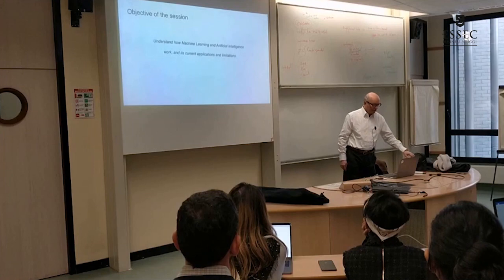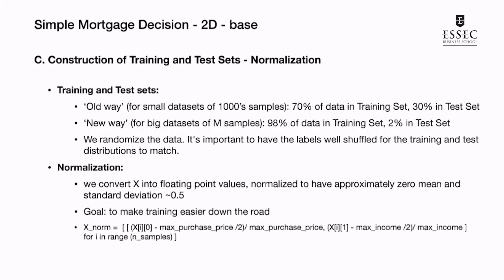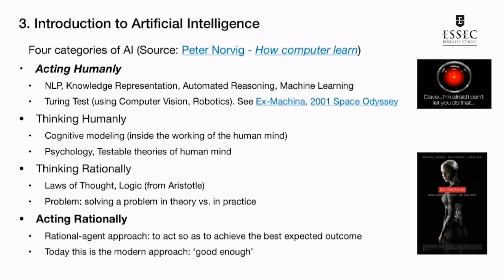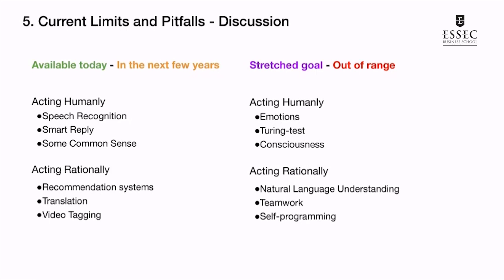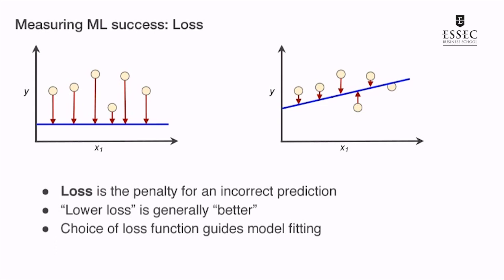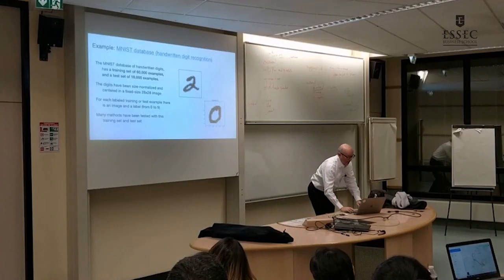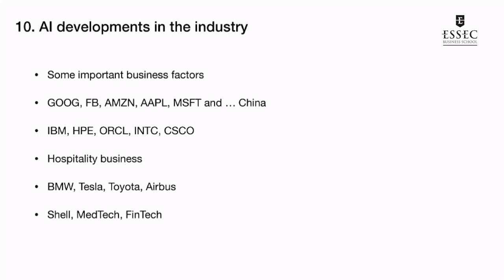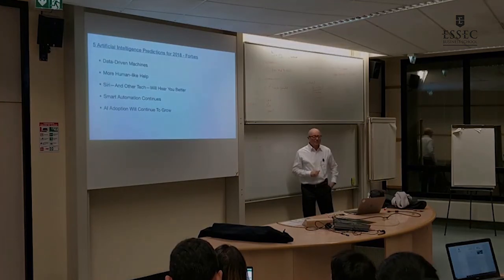Michel Bénard - Introduction to Artificial Intelligence (Chair on Digital Disruption)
ESSEC had the pleasure to welcome Michel Bénard as part of the Digital Disruption seminar. Using his years of experience working at Google, Hewlett-Packard and with top research labs, he introduced to our students the concept of Artificial Intelligence. The objective was to understand how Artficial Intelligence work and to know its current applications and limitations.

Plan :

1. Objective of Machine Learning - Introduction
2. Simple Example: K Nearest Neighbors Method - Application to Mortgage Decisions
3. Introduction to Artificial Intelligence
4. Hopes, Hype and First Successes
5. Current Limits and Pitfalls

6. Machine Learning Basics
7. Example: Introduction to Tensor Flow Playground
8. Data Analysis Workflow
9. Main current methods in Machine Learning
10. AI developments in the industry